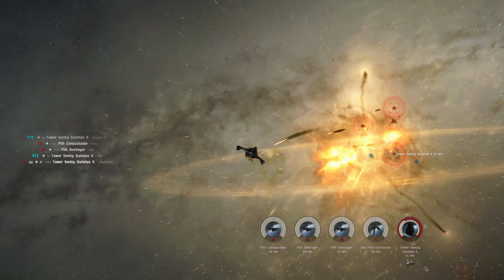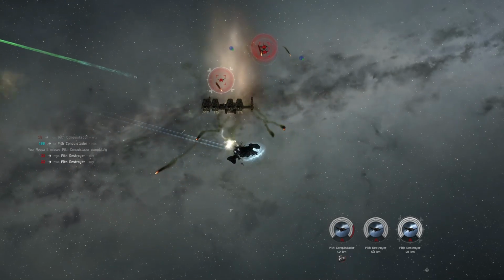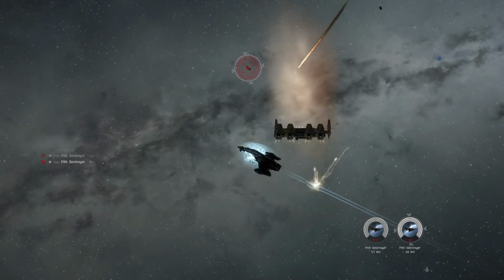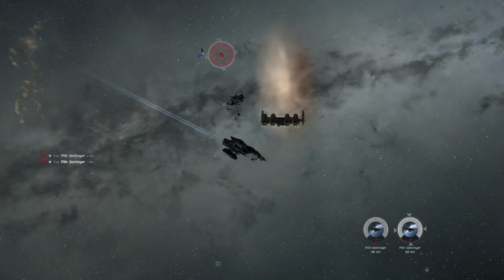Is The Gila Worth Ratting In??? (2023)